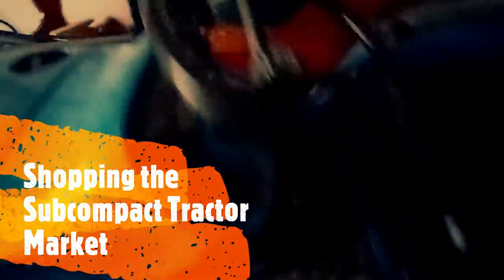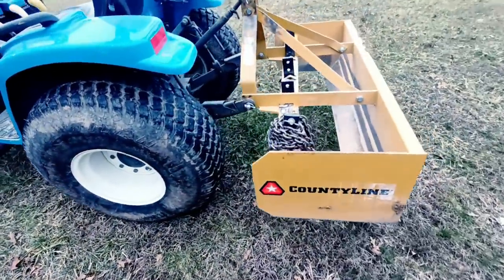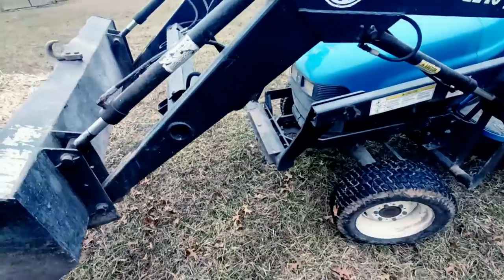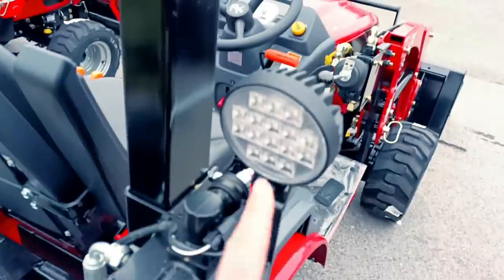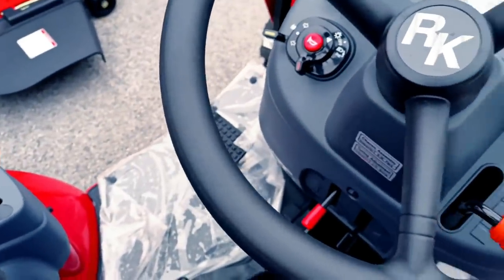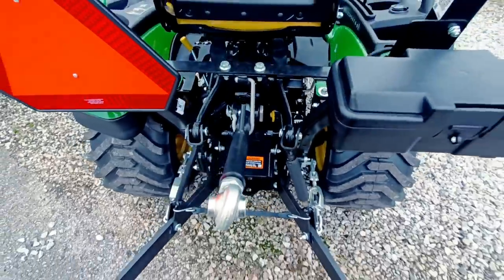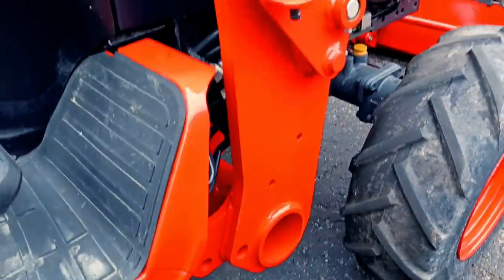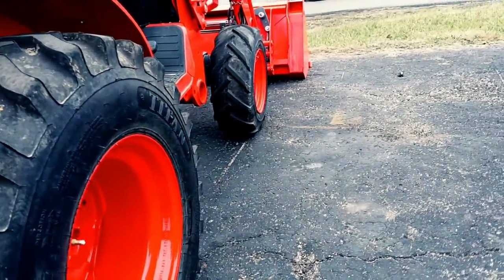Shopping Subcompact Tractors - RK24 / John Deere 1025R / Kubota 23S / New Holland Workmaster 25S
I'm in the process of looking at compact tractors.  So far, the Rural King offering is the top of the list.  It just has so much value!